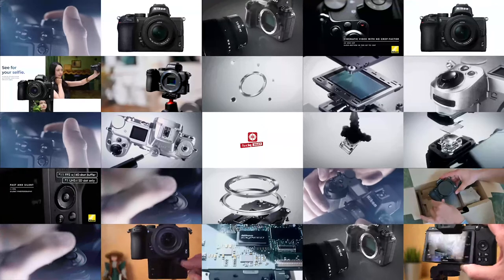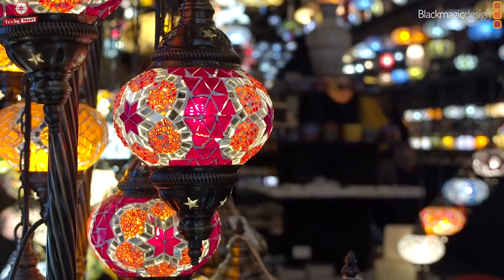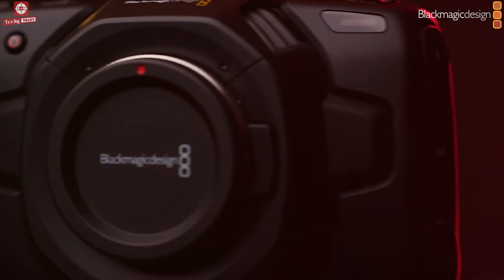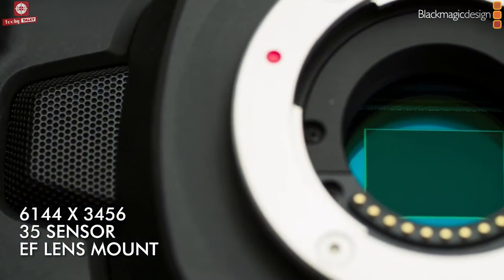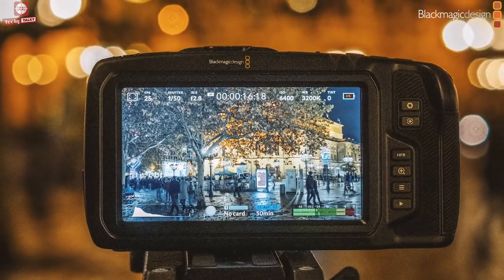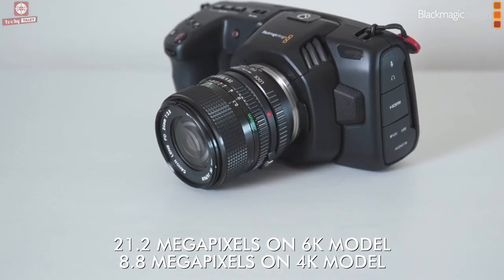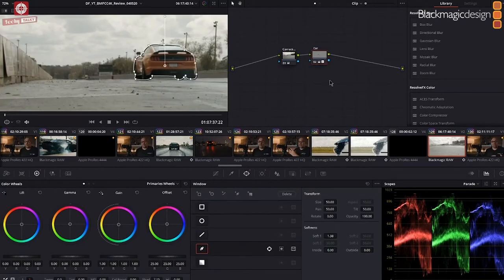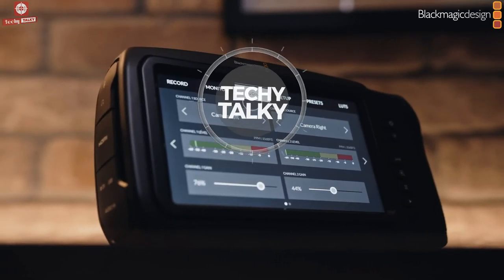Blackmagic Pocket Cinema Camera | Techy Talky | E - 4 | NISCORT Media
In this episode of Techy Talky, we introduce 'Blackmagic Pocket Cinema Camera'  which is better than a simple video camera. It has professional features allowing you to create the same "look" as Hollywood feature films.The combination of high dynamic range, great low light performance and Blackmagic RAW gives you feature film images with precise skin tones and gorgeous organic colours.